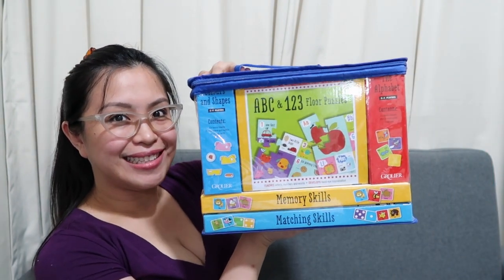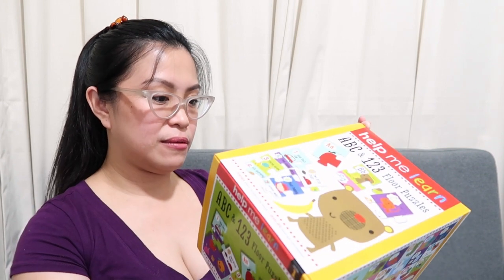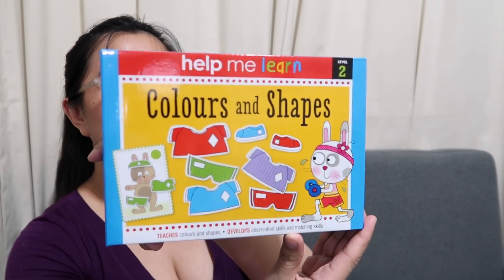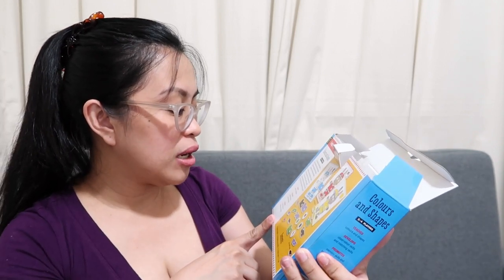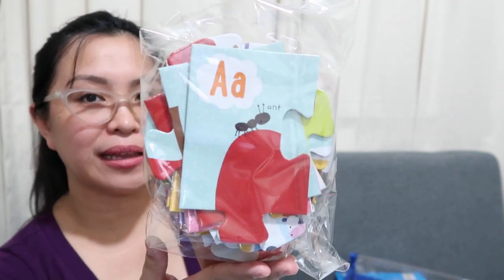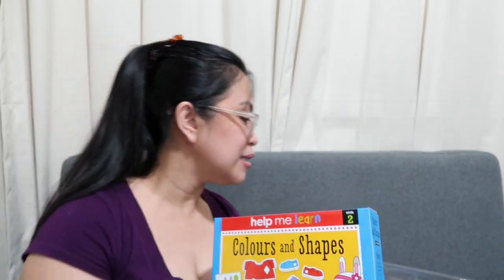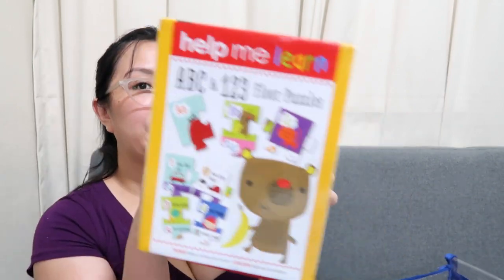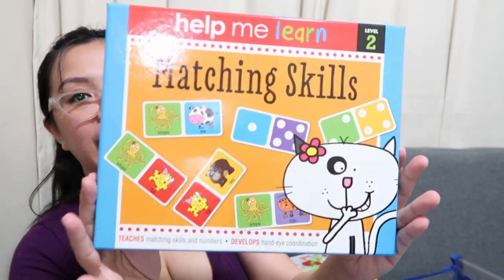GROLIER HELP ME LEARN UNBOXING | Mommy Nikki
We were gifted with this Grolier Help Me Learn. Help me unbox and let's see what this Grolier Help Me Learn package is all about. :)

Hi, Mommies! This is Mommy Nikki. Sharing informative videos and tips about pregnancy and motherhood for first time moms and moms in general. Join me as I embrace the beauty of my messy motherhood.

I hope my channel helps you in your own journey as I believe motherhood is made stronger by supportive group of moms embracing each other.

✨ Making a happy home starts with making a happy you!! ✨

Love,
Mommy Nikki